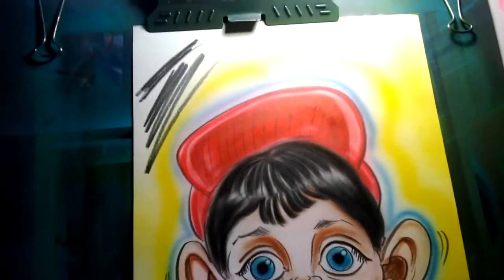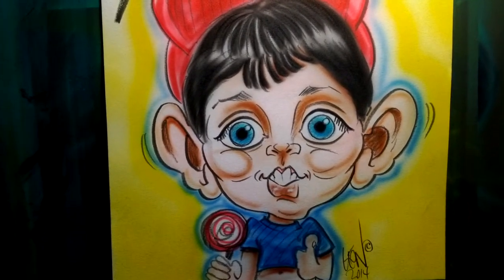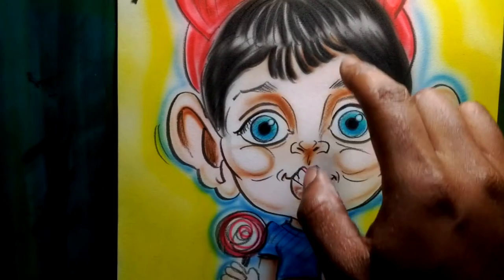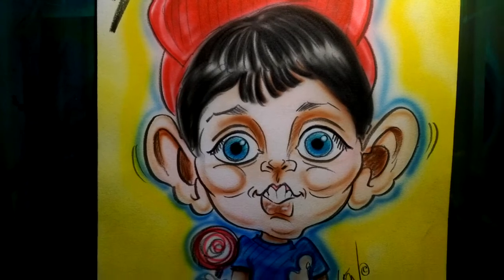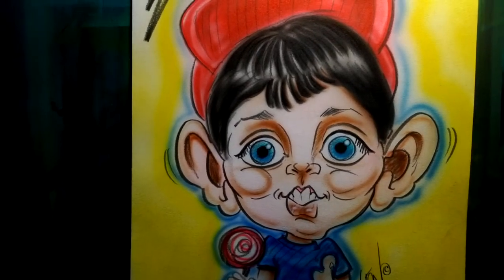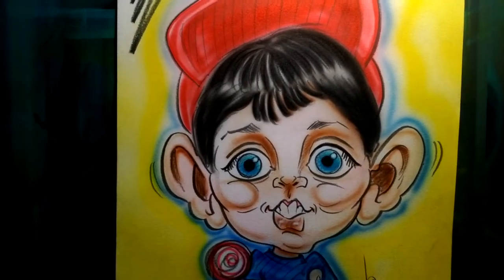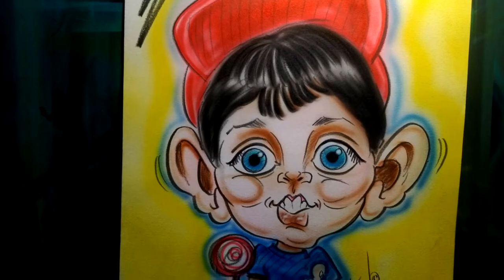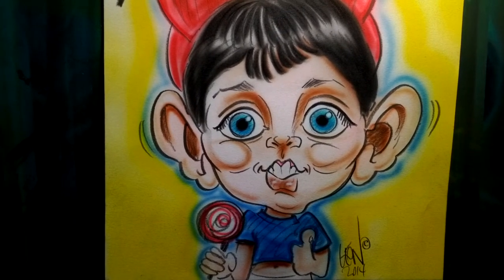Preview: Inside out method of drawing caricatures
Preview to drawing a caricature using the inside out method. Which means drawing the main features first then head shape, ears, etc.
Was not able to hold phone and draw at the same time sorry.